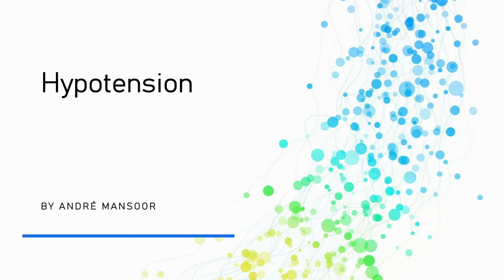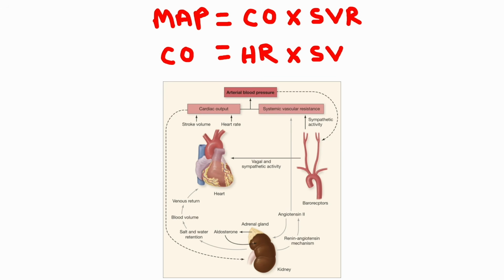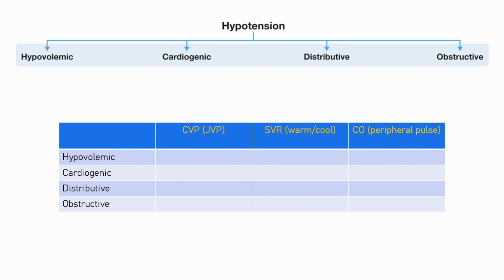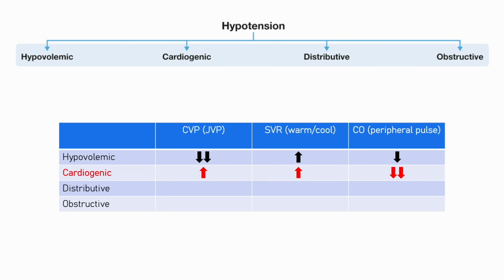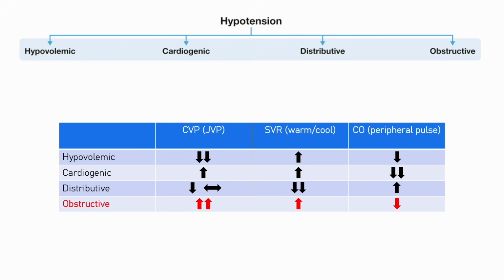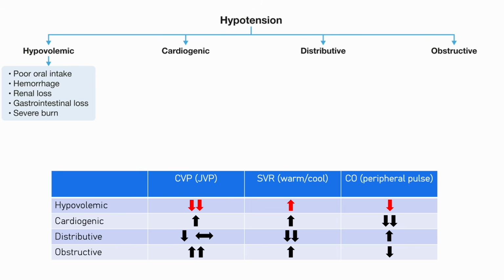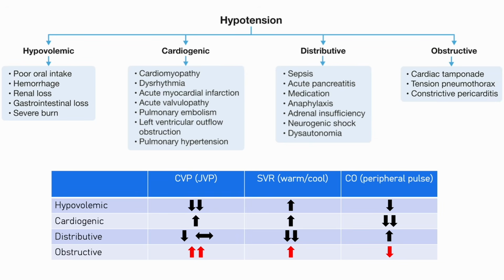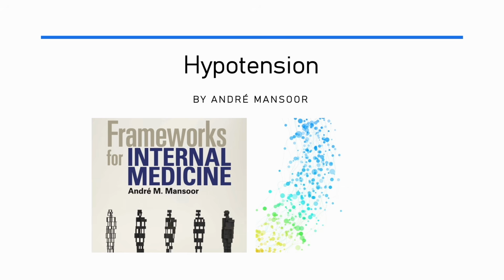Approach to Hypotension: A Clinical Framework for Shock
Hypotension is one of the most dangerous problems in clinical medicine, but it doesn’t have to be confusing.

This video covers the clinical approach to hypotension, shock, cardiogenic shock, distributive shock, hypovolemic shock, and obstructive shock using bedside physiology.

In this video, I teach a practical bedside framework for understanding hypotension and shock using core physiology. Instead of memorizing long lists, we break hypotension down into four fundamental mechanisms:

• Hypovolemic – the tank is empty
• Cardiogenic – the pump is failing
• Distributive – the vessels have lost tone
• Obstructive – blood flow is mechanically blocked

Using real clinical examples and physical exam findings, we connect jugular venous pressure, skin temperature, pulse quality, and perfusion directly to the underlying physiology.

We also walk through a clinical case and apply the framework step-by-step to reach the diagnosis.

This is the same approach I use on the wards, at the bedside with trainees, and in Frameworks for Internal Medicine.

📘 Frameworks for Internal Medicine (textbook):

⏱️ Chapters
0:00 Introduction
0:38 Case Presentation
1:50 Physiology of Blood Pressure
3:33 The 4 Mechanisms of Hypotension
4:44 Bedside Hemodynamic Patterns
5:50 Hypovolemic Shock
7:34 Cardiogenic Shock
9:05 Distributive Shock
10:59 Obstructive Shock
12:35 Differential Diagnosis
16:37 Applying the Framework to the Case
18:11 Summary